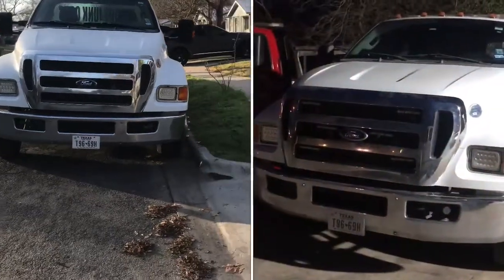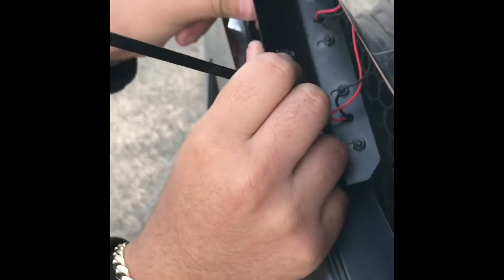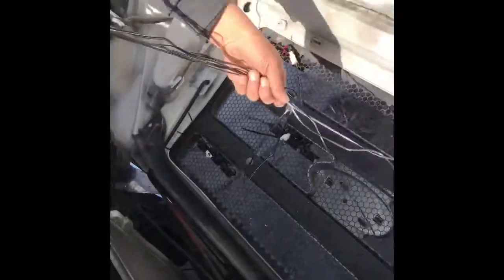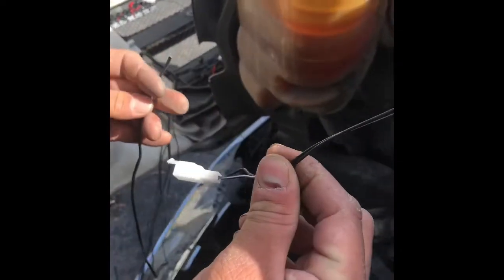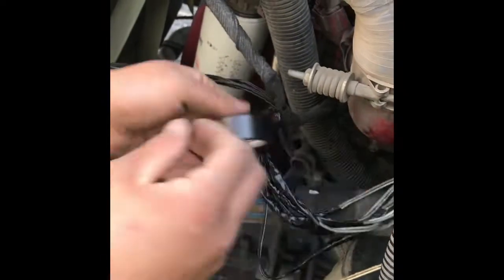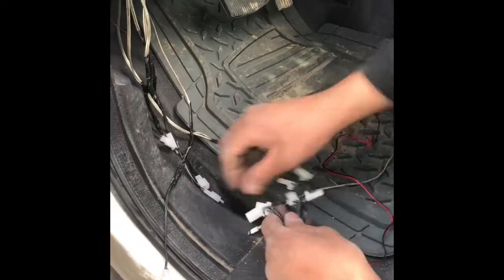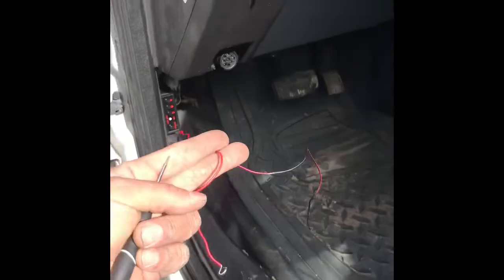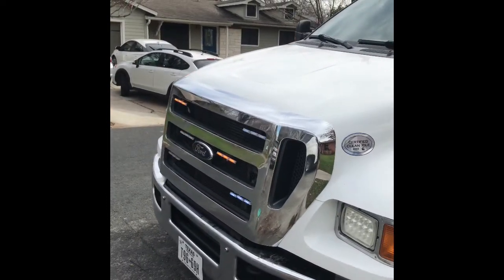How to install Emergency warning strobe light/ Tow truck Ford F-650